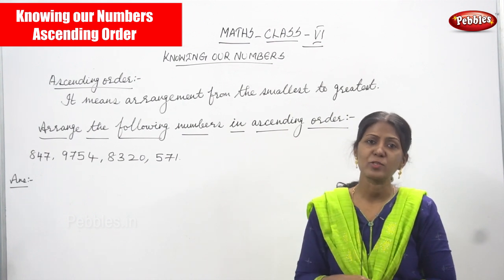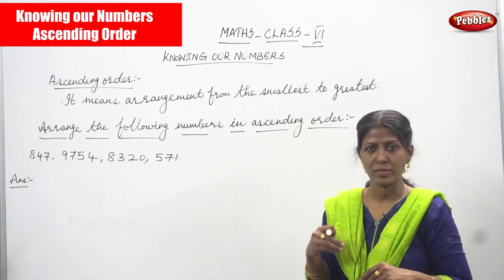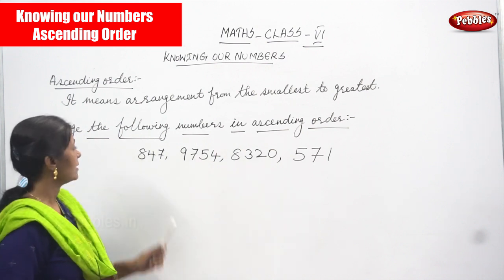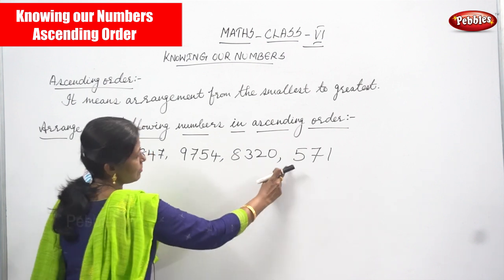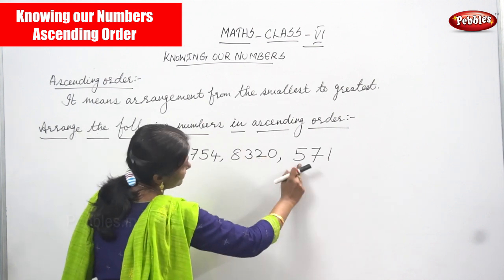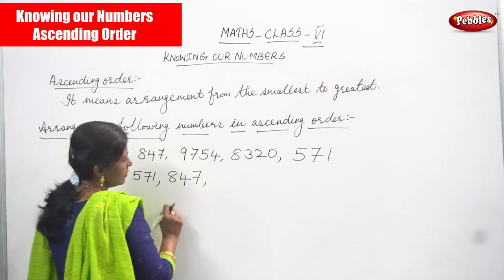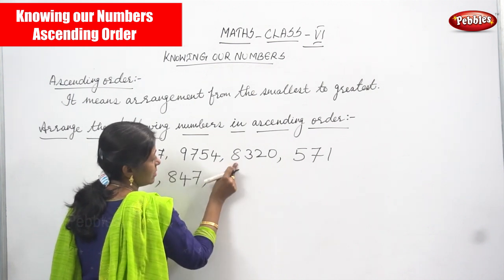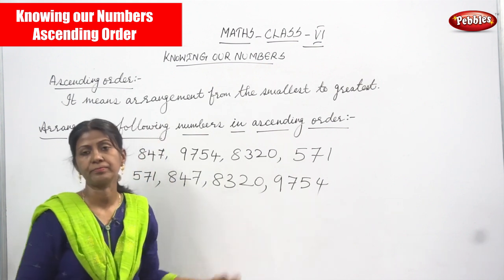6th Std CBSE Maths Syllabus | Knowing our Numbers - Ascending Order | CBSE Maths Part-06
6th Std CBSE Maths Syllabus | Knowing our Numbers - Ascending Order | CBSE Maths Part-06